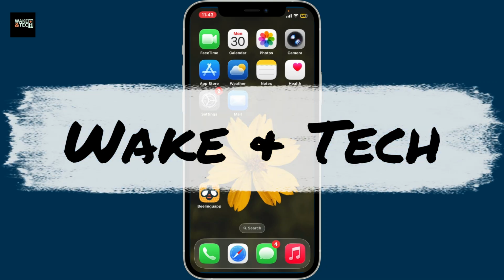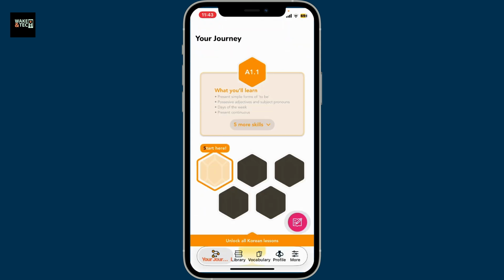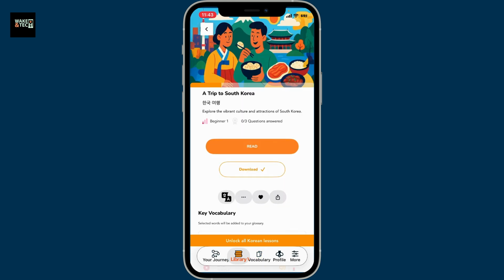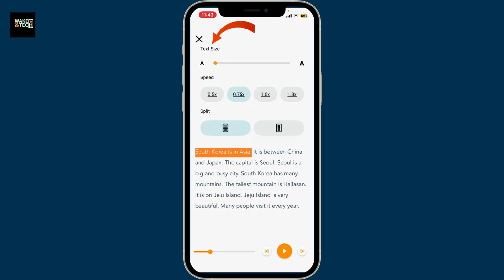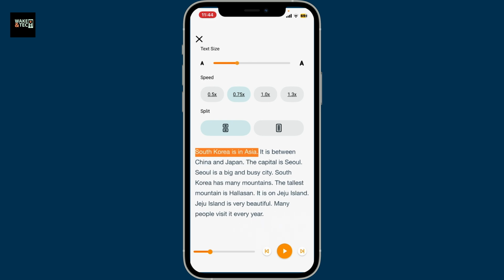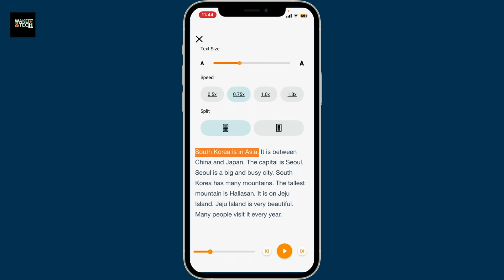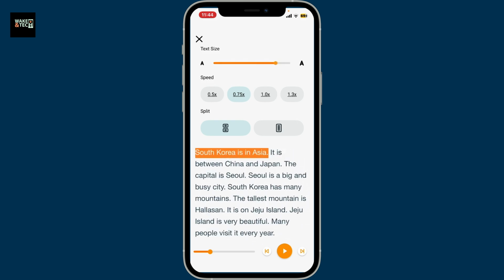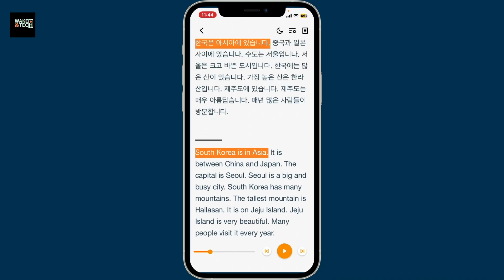How to Change Text Size in Beelinguapp (Easy Guide 2026)?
In this quick and beginner-friendly tutorial, I’ll show you exactly how to change text size in Beelinguapp so you can enjoy stories comfortably without straining your eyes.

Whether you prefer larger text for better readability or smaller text to fit more on screen, this step-by-step guide will help you customize your experience in just a few taps.